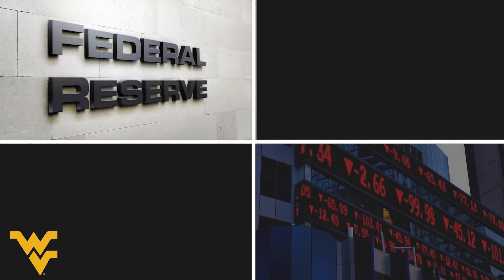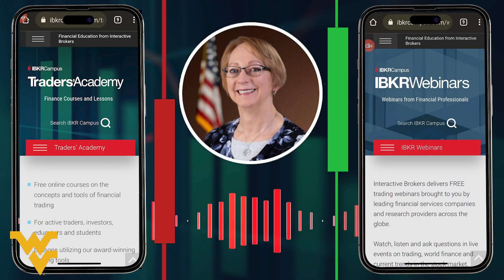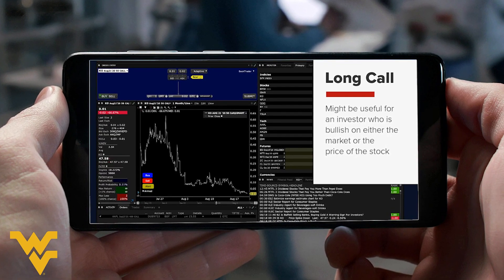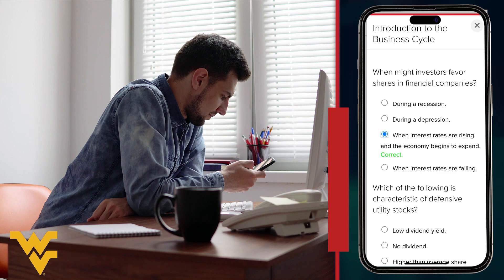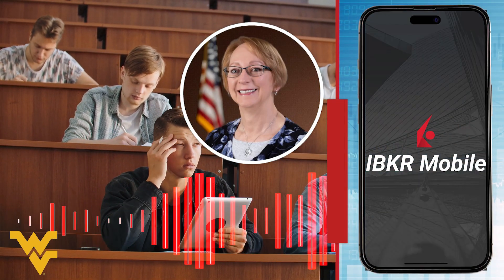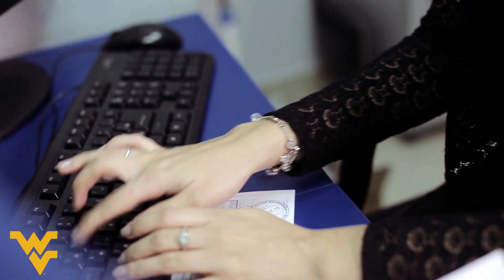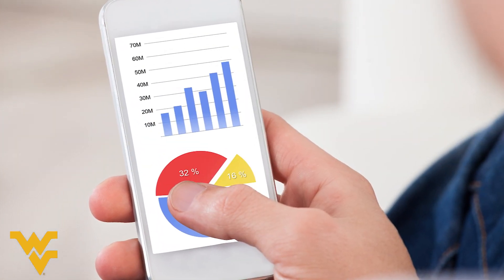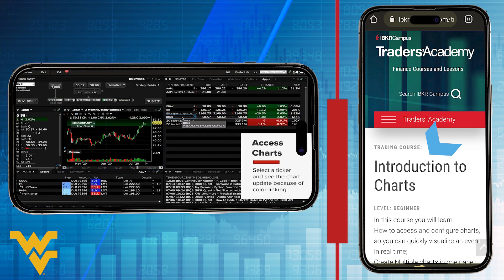Using the IBKR Student Trading Lab at West Virginia University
Dr. Karen Kunz, associate professor in West Virginia University’s public administration department, illustrates how the IBKR Student Trading Lab provides her students with critical resources, including IBKR Mobile, tools for fundamental analysis, and a broad range of tutorials through the IBKR Campus.